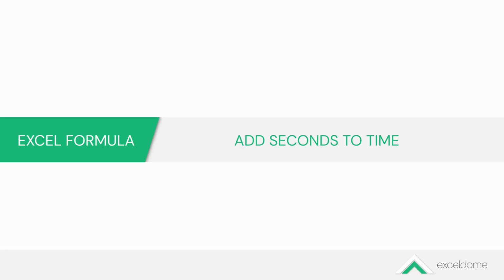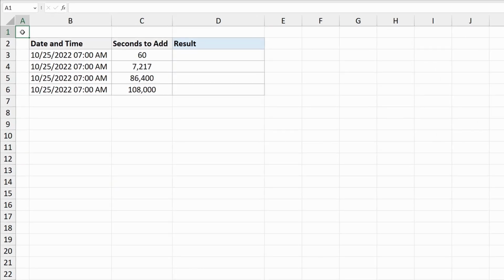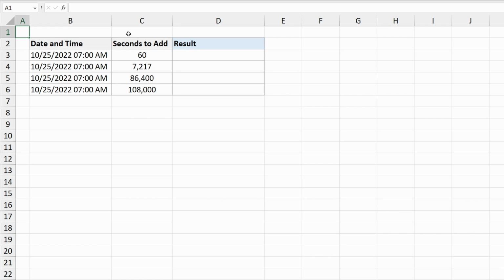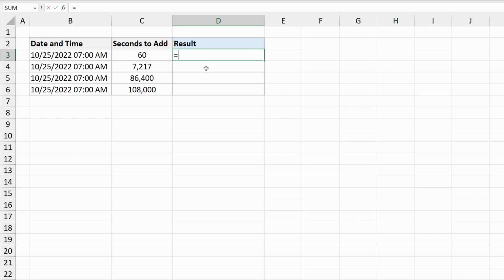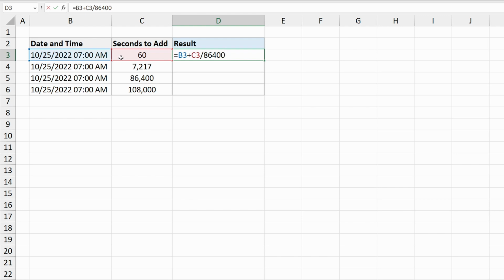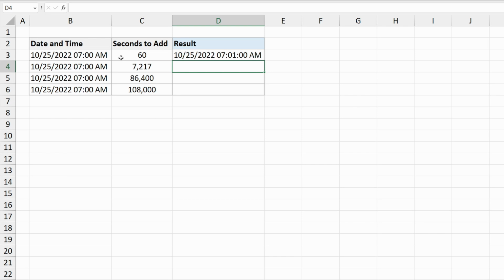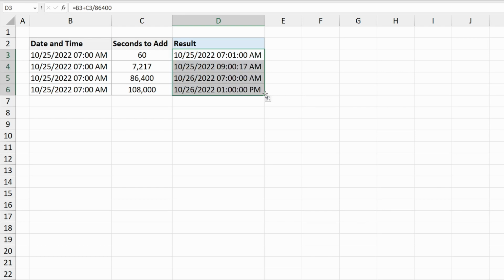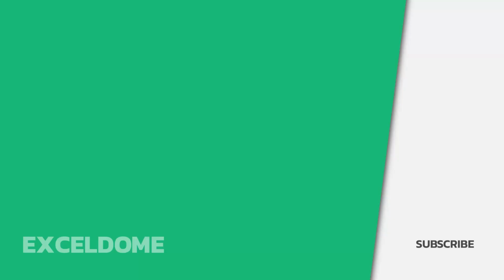How to Add Seconds to Time in Excel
This video shows how to Add Seconds to Time, in Excel, using an Excel formula.

Read through step by step instructions on how to add seconds to time, in Excel: